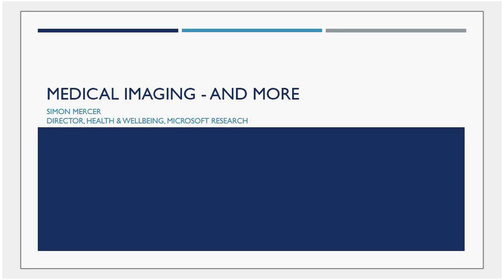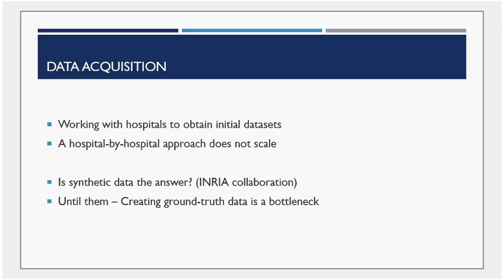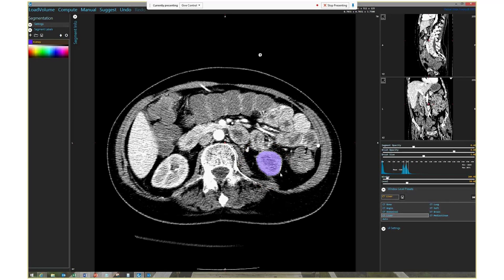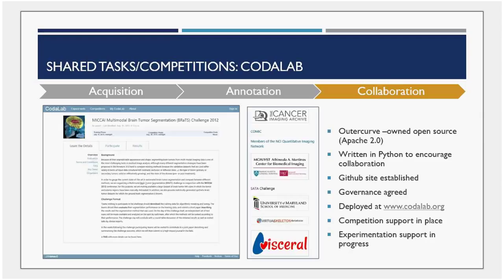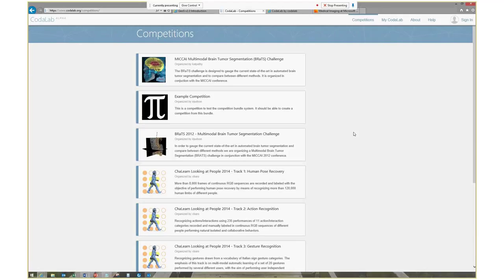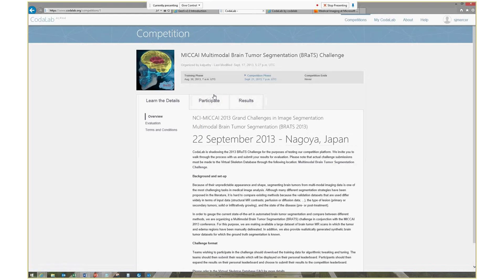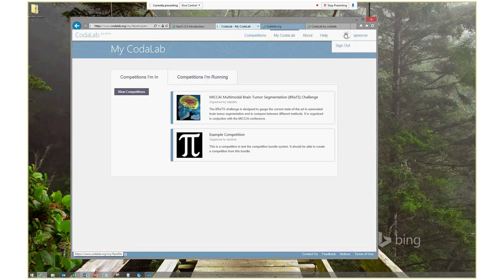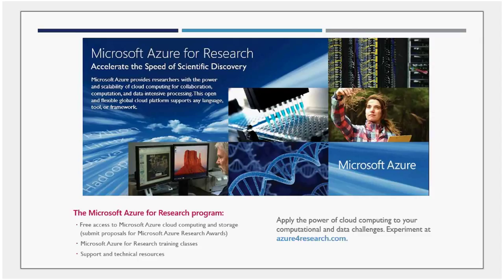Medical Imaging using Microsoft Azure and CodaLab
Cloud computing provides researchers with the ability to develop and deploy easy-to-use services that are accessible and scale out effectively. In this webinar we will cover :

- What are the challenges for medical image analysis that cloud computing can help tackle?
- How Microsoft Azure is being used by researchers for their medical imaging work;
- How to collaborate with researchers worldwide by sharing and interacting with code, data, and experiments, and to participate in online competitions using CodaLab.
- How can Microsoft Azure help your research, and what to do next.

Find out more on the Microsoft Azure for Research website, including our Microsoft Azure awards, free training courses around the world, technical reports and case studies.